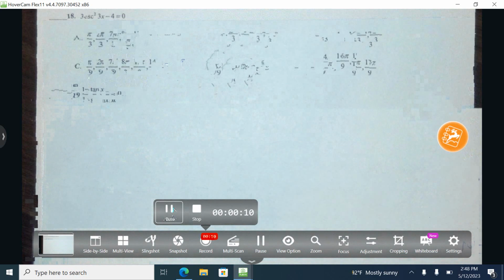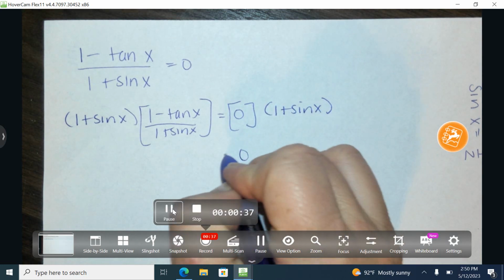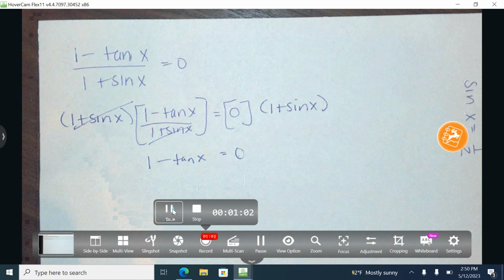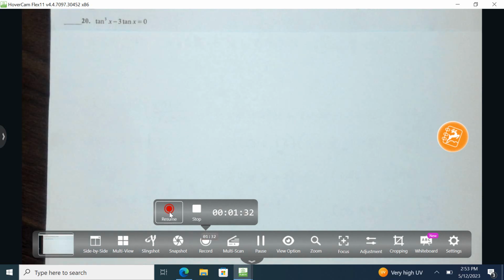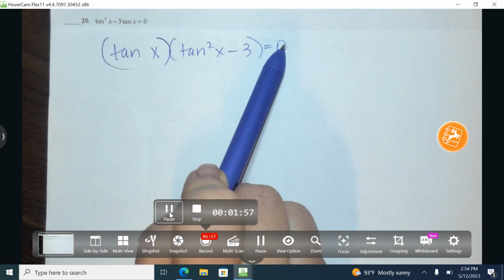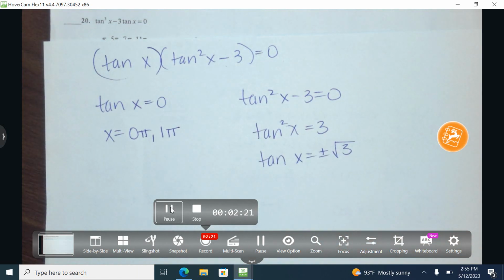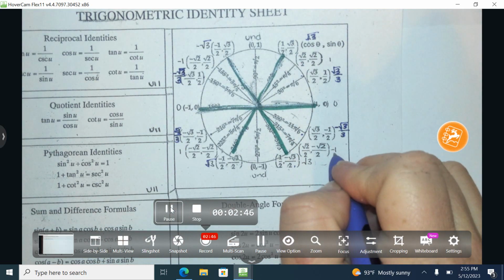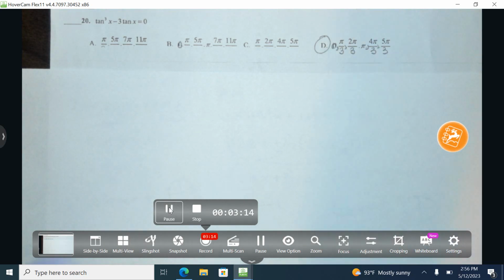Unit Twelve Review Page 2 Questions 19 20